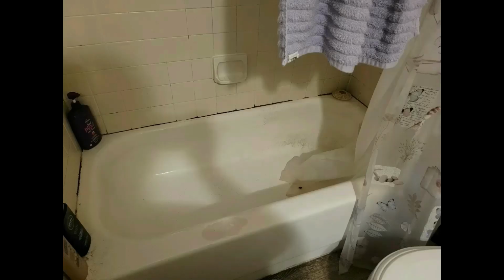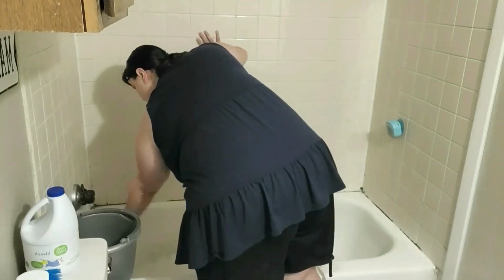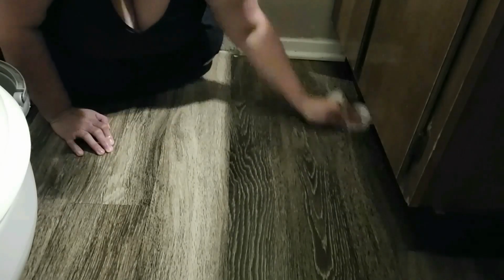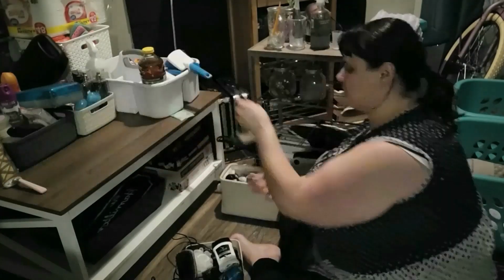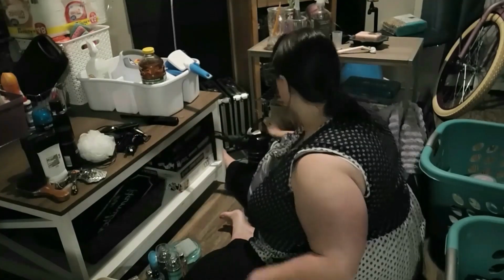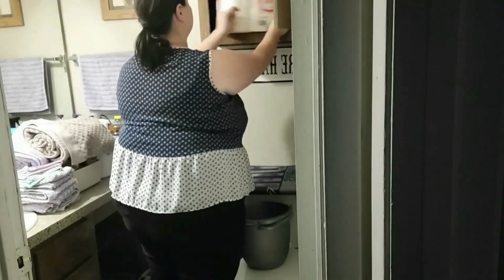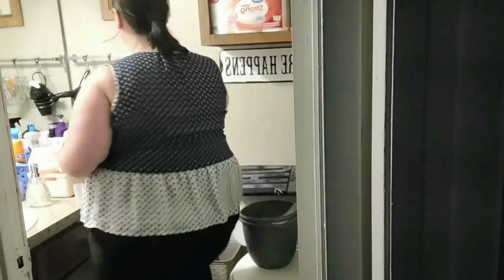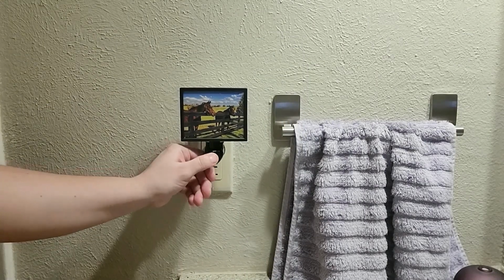Episode TWO Declutter and Deep Clean With Me! FILTHY Tub cleaning! Small Bathroom Storage Solved!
Welcome back to the newest installment of my Decluttering Series!

In today's video, I am decluttering and deep cleaning my bathroom. Come along with me, and let's get to know each other better!

In the spirit of variety, I have used some different tracks in today's video. The following are free to use on YouTube, as long as the following attributions are cited in the description.